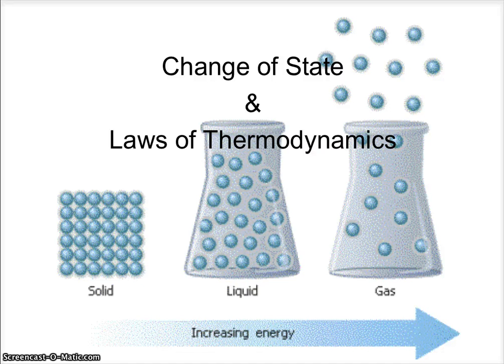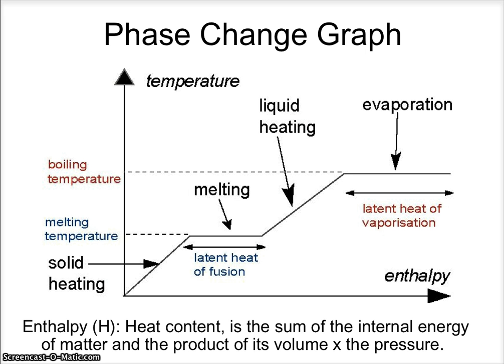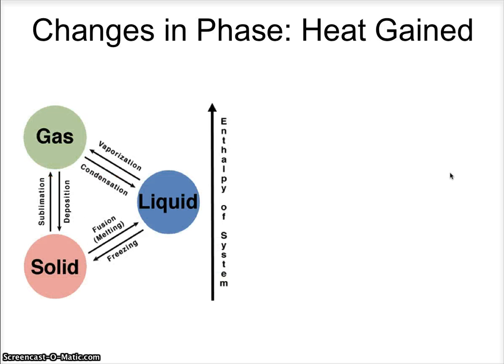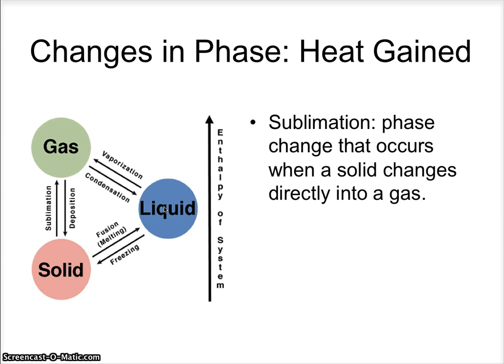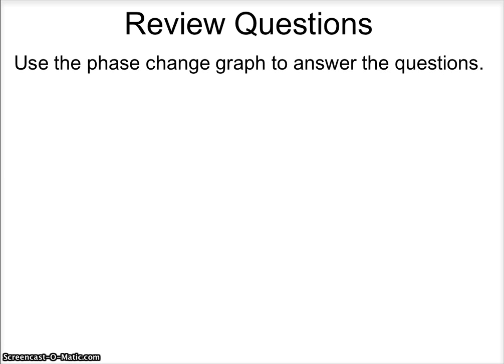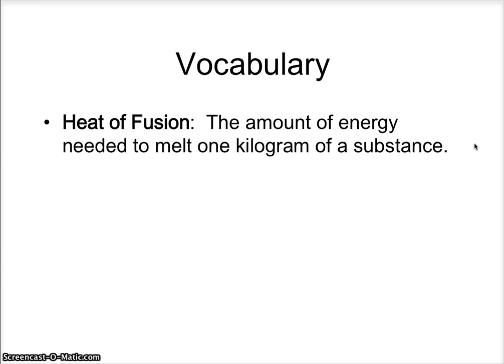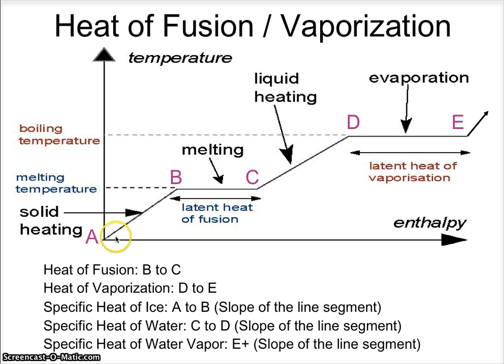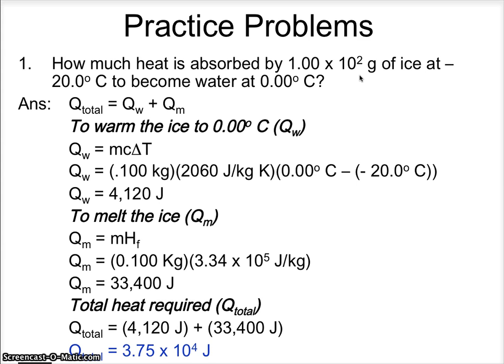Phase Change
Sorry for not being on top with the screencasts lately, but lets enjoy these new ones!